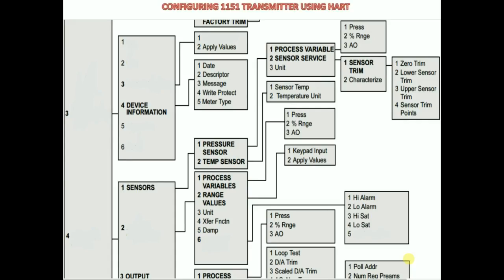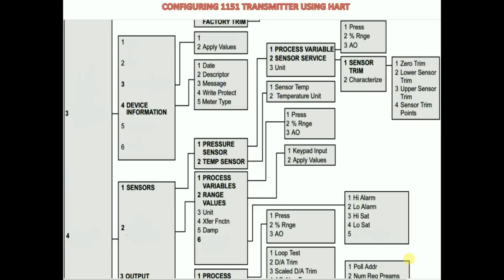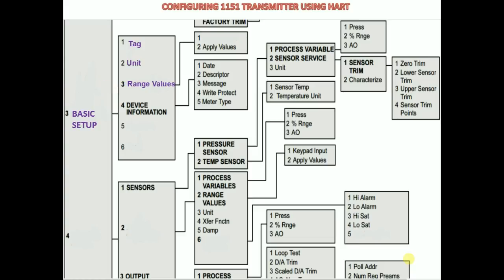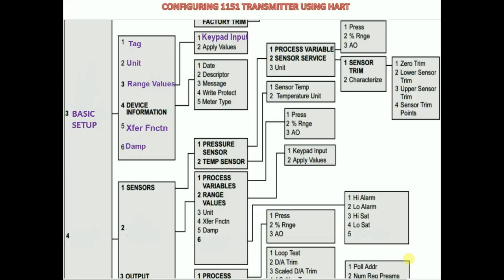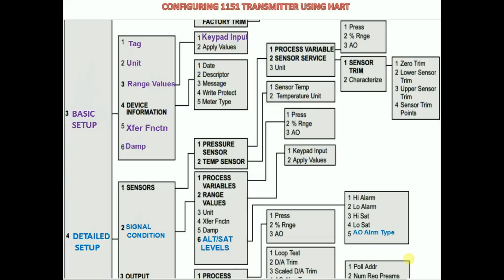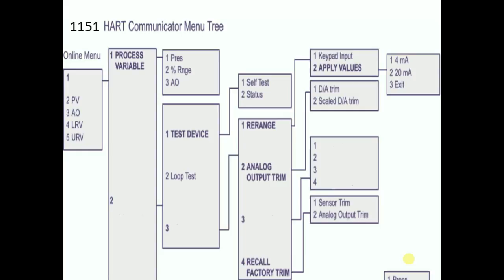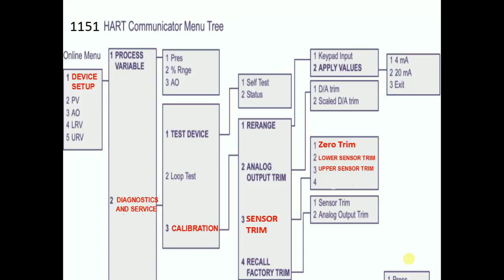How to configure and calibrate 1151 PRESSURE OR DP TRANSMITTER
do you know the pressure transmitter calibration procedure
Today i want to tell how to configure and calibrate ROSEMOUNT Pressure or Differential Pressure transmitter using HART.

Do you know the usage of hart communicator?

ACTUALLY THERE ARE 2 MODELS IN this TRANSMITTERS . ONE IS ONE ONE FIVE ONE AND OTHER IS THREE ZERO FIVE ONE, TODAYI WILL  SHOW ONE ONE FIVE ONE HART MENU TREE.

DO YOU KNOW HOW TO CONFIGURE A ONE ONE FIVE ONE TRANSMITTER?

FIRST WHEN YOU TURN ON HART ,GO TO ONLINE,
THEN GO TO BASIC SETUP ,WHICH IS UNDER DEVICE SETUP,  AND SET THE TAG , THEN SET THE UNITS, THEN GO TO RANGE VALUES , GO TO KEYPAD INPUT AND GIVE LRV(Lower Range Value) AND URV(Upper Range Value).

THEN ACCORDING TO YOUR TRANSMITTER SET THE TRANSFER FUNCTION, WHICH IS LINEAR OR SQUARE ROOT.

SET THE DAMPING VALUE ALSO ACCORDING TO YOUR RANGE.

THEN THE IMPORTANT THING IS FAIL SAFE ALARM, ACCORDING TO THE PROCESS CONDITION SET THE ALARM OUT  TYPE ,WHEN TRANSMITTER SATURATES.
FOR SETTING THIS GO TO DETAILED SETUP, AND SIGNAL CONDITION ,  ALARM LEVEL , AND AO ALARM TYPE.

 THIS IS THE MINIMUM CONFIGURATION   TO BE DONE BEFORE INSTALLING OR CALIBRATING A NEW TRANSMITTER.

Now we will see how to calibrate the one one five one transmitter using HART Communicator menu tree.

Go to Device Setup, then go to diagnostics and service, then go to calibration , and then go to sensor trim, in this you can do first one is zero trim, second one is lower sensor trim for trimming 4 milliAmp output , third one is Upper sensor trim for 20 milliAmps output and the last is sensor trim points for checking before trim points.

like this we can calibrate(Calibration) Differential pressure transmitter

this how we will do calibration by hart communicator